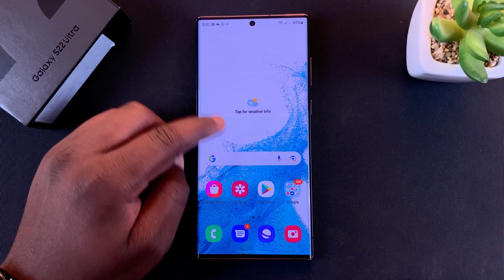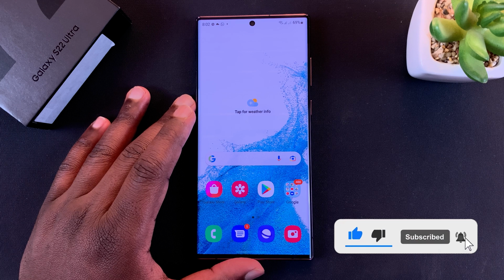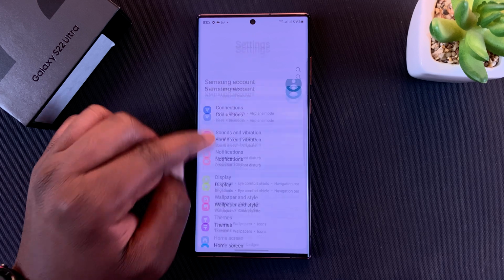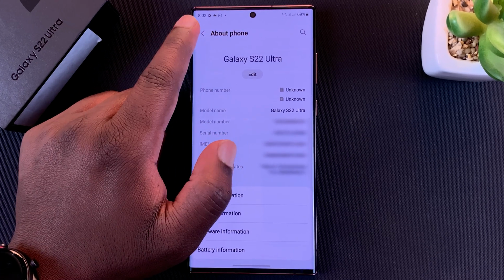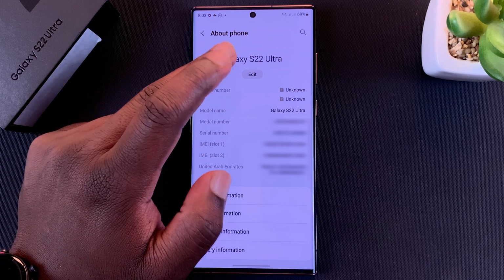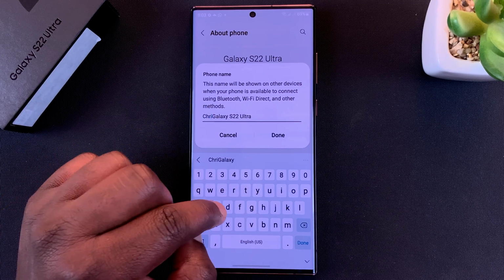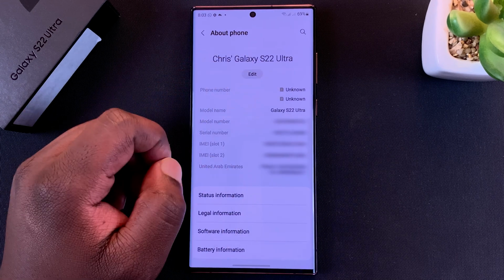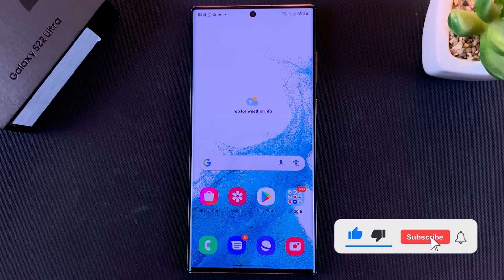How To Rename Your Samsung Galaxy S22 Ultra | Change Phone Name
Here's how to change your Galaxy S22 phone's name. You can easily rename your Galaxy S22 S22+ and Galaxy S22 Ultra.

How to change phone name on Galaxy S22 S22+ and S22 ultra.

Galaxy S22 Ultra (Factory Unlocked):

Cell Phone Tripod Adapter